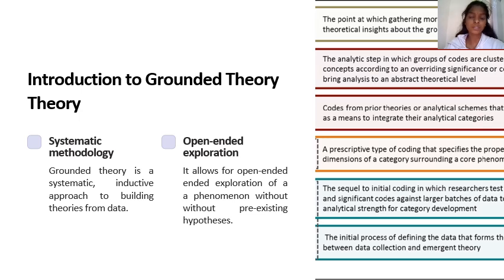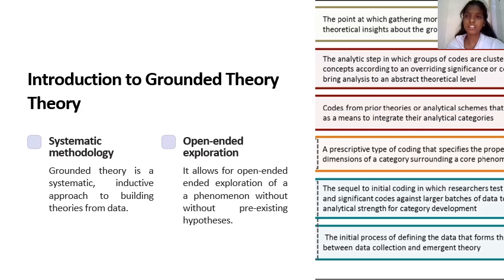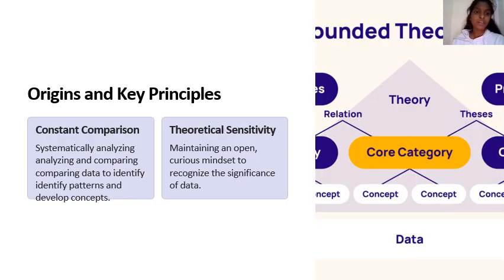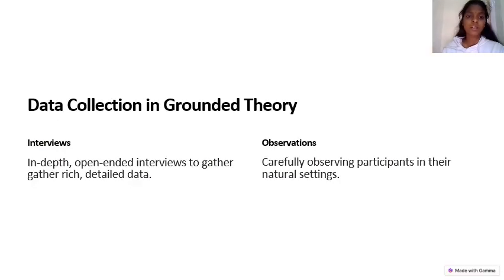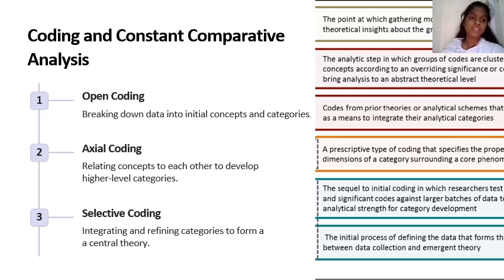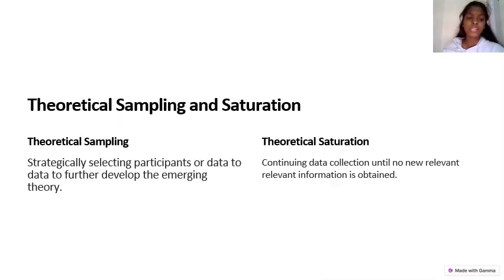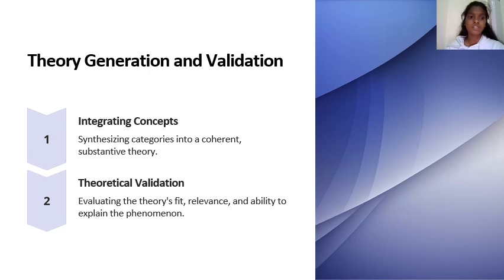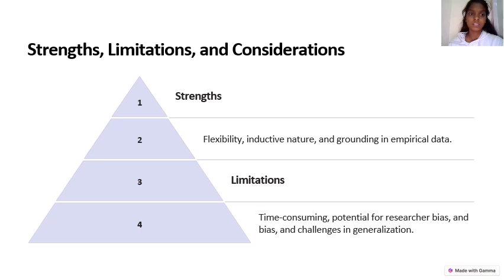Grounded theory RM